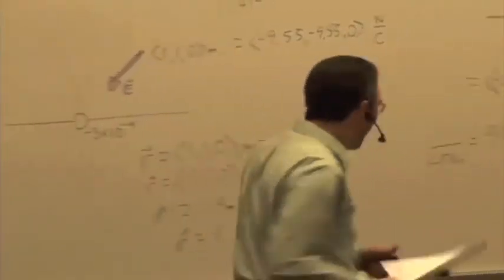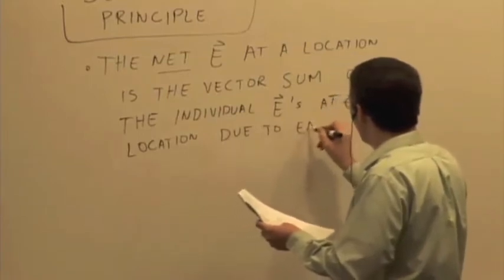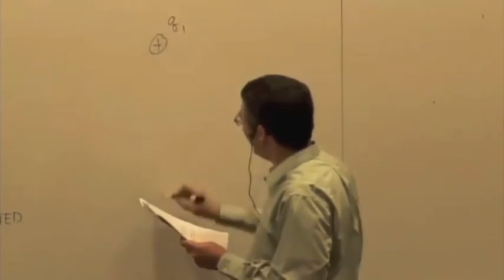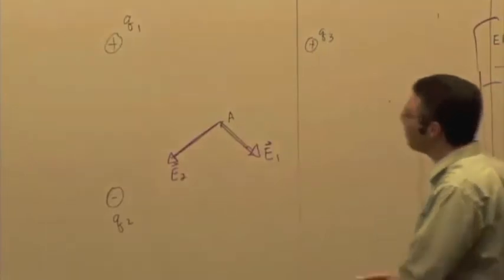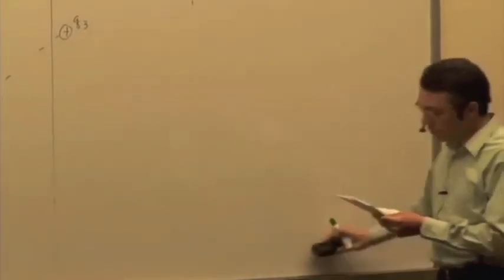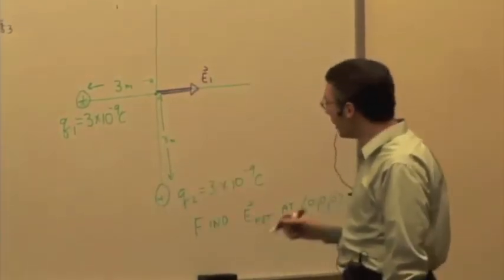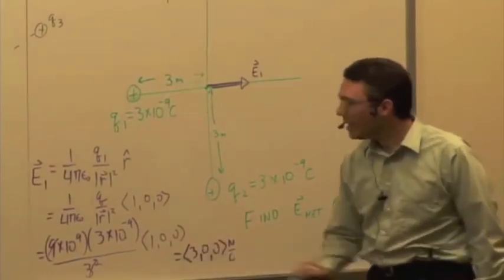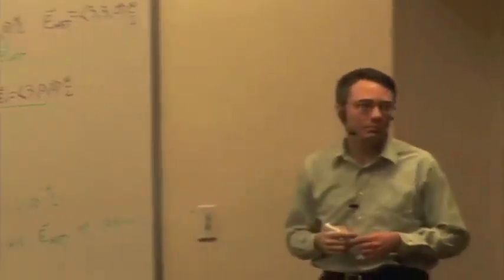EMCh14-3 The Superposition Principle Part 3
Electric Field due to Multiple Charges